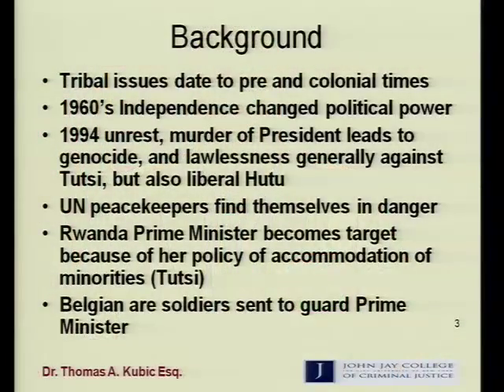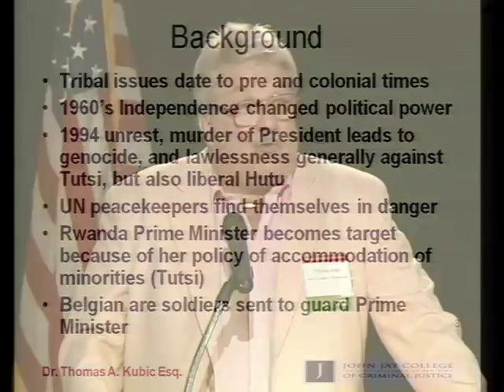Trace Evidence 2009 : Papers : Kubic